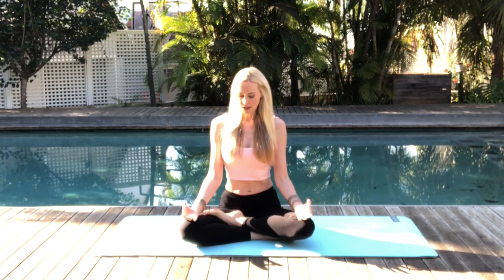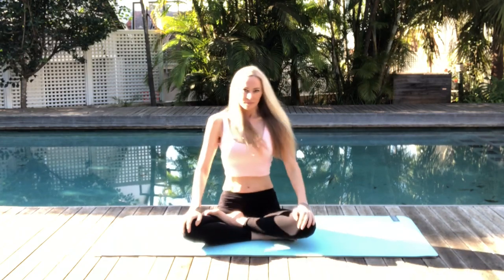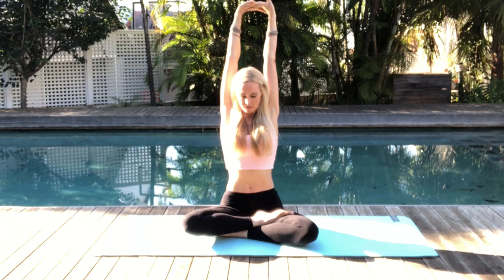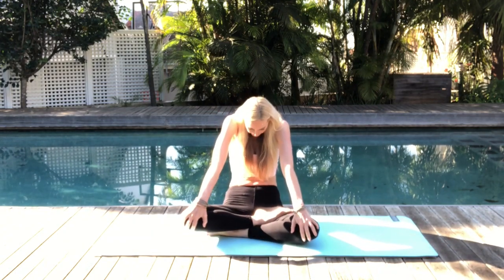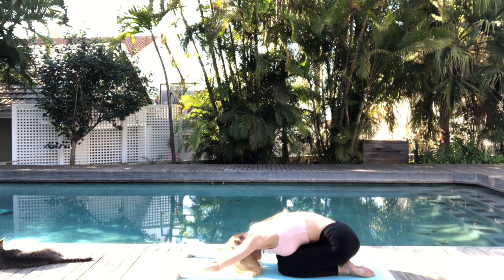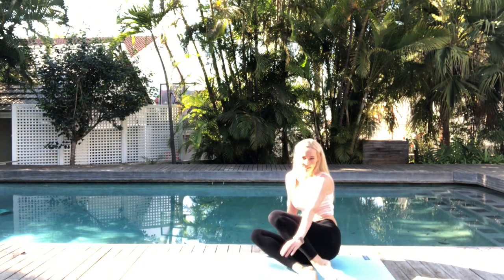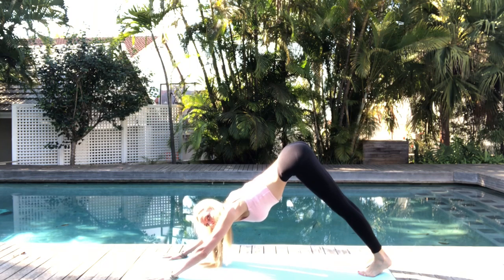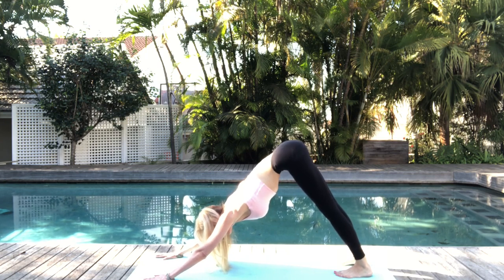YOUTHFUL YOGA - yoga class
In this class, I incorporate the fountain of youth to energize and improve vitality. A dynamic sequence that works the whole body. Revered for its anti-ageing benefits.